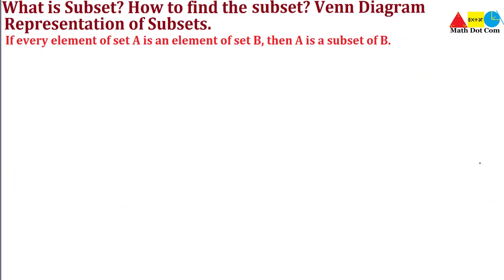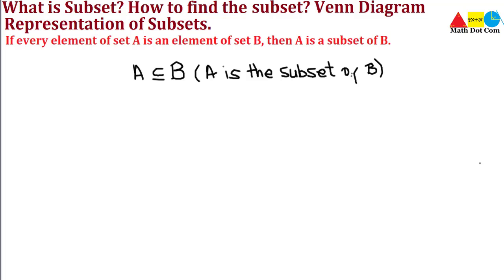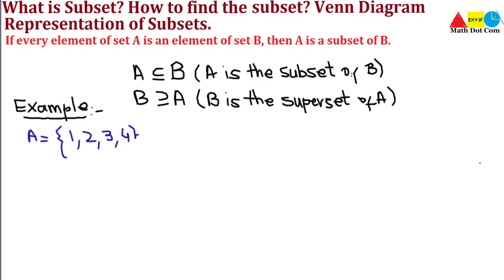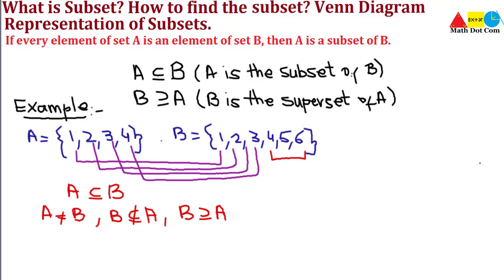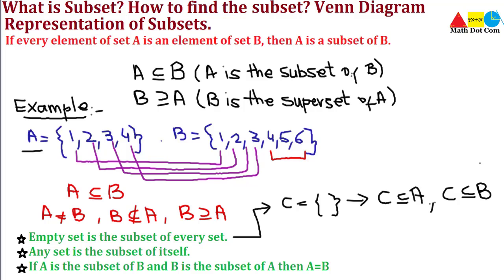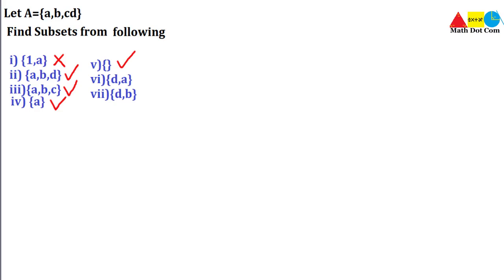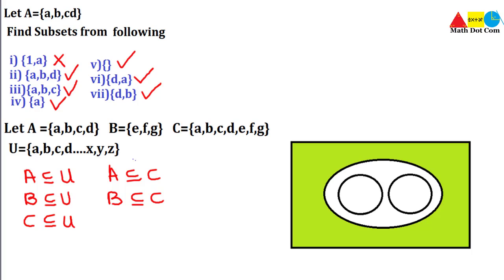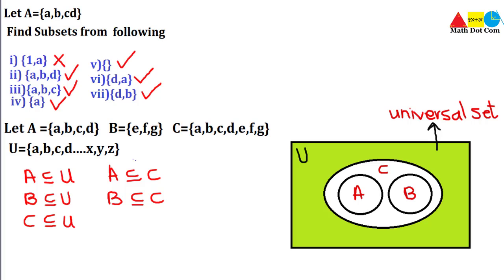What is a Subset | Venn Diagram Representation of Subsets | Properties of Subsets |Math Dot Com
What is Subset?
If every element of set A is an element of set B,then A is a subset of B.
Types of subsets:
There are two types of subsets:
proper subset
improper subset
Proper Subset:
If A is the subset of B and B contains at least one element not in A,then A is the proper subset of B.
Improper Subset:
If A is the subset of B and A=B then A is an improper subset of B.
Properties of subsets:
Empty set is a subset of every set.
Any set is a subset of itself.
If A is the subset of B and B is the subset of A than A=B.